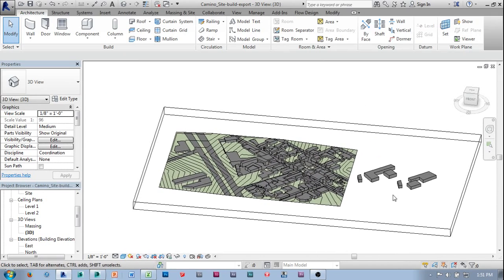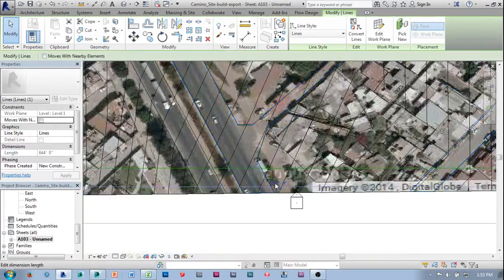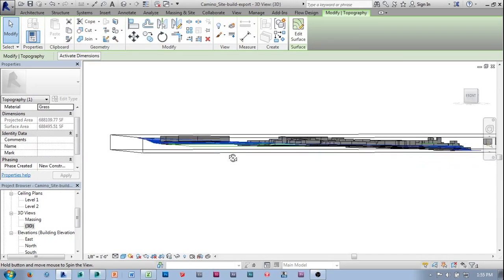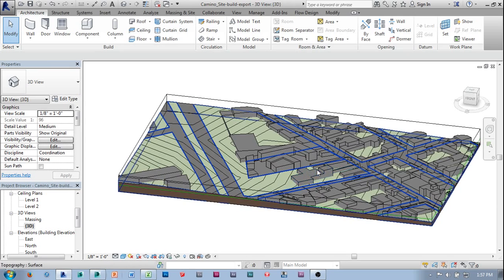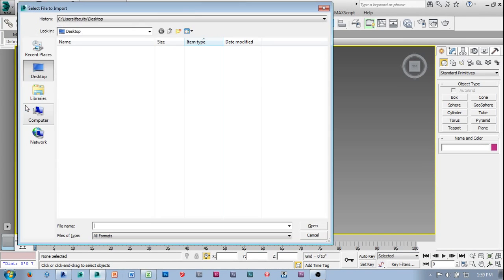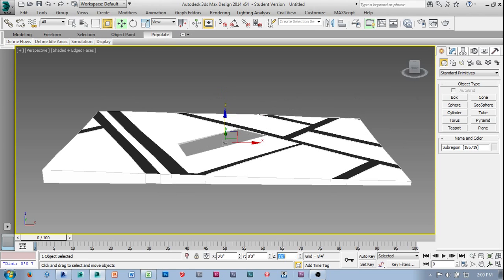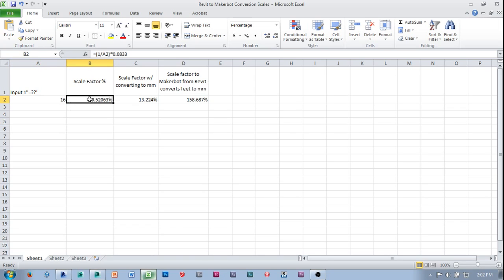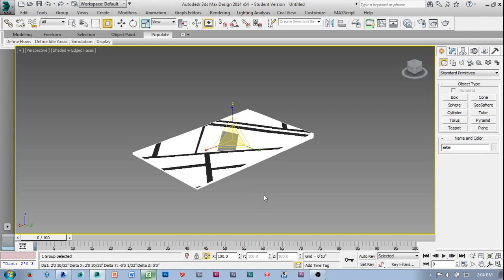Revit to Real 3 - Revit to CNC Router for Topography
This video covers the process of moving Revit topography to a CNC router for the creation of a site model.